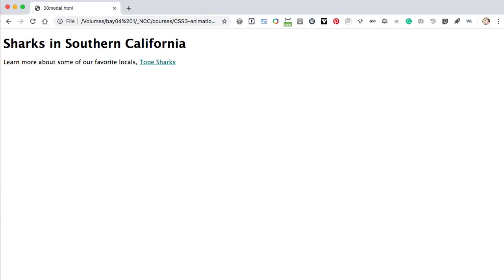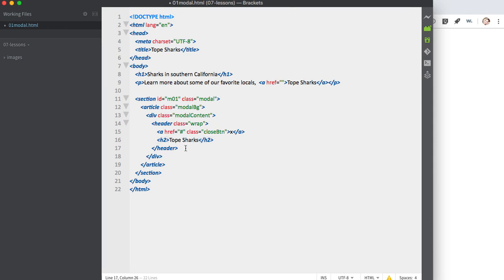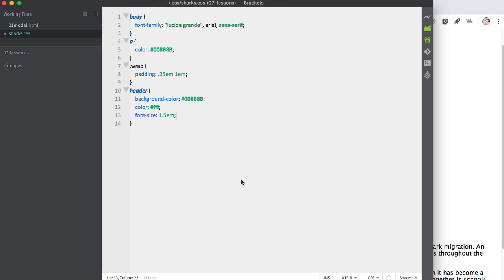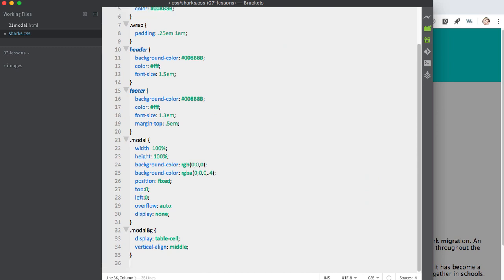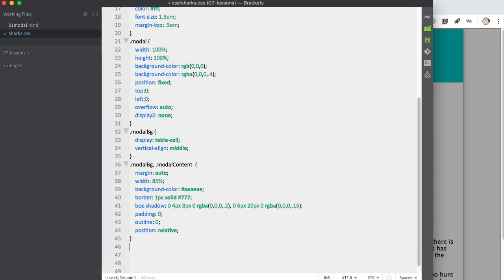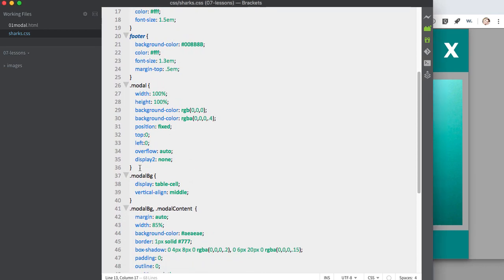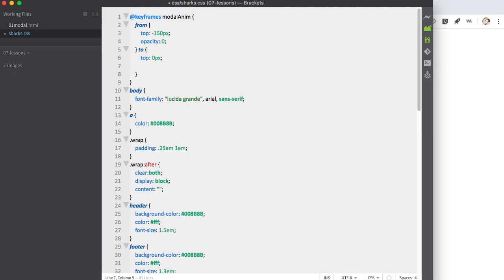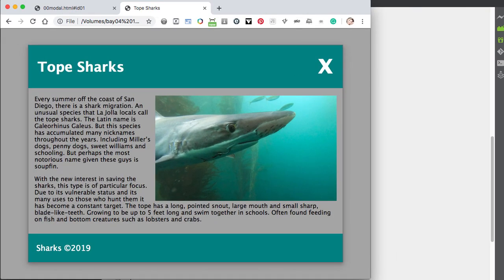CSS Animation 40 - Modal Window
How to make a pure CSS based modal window